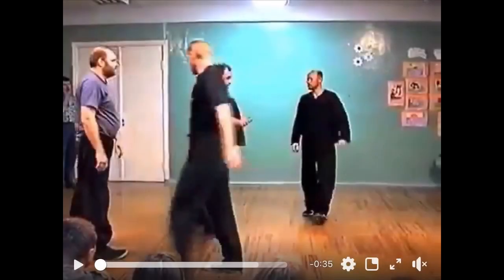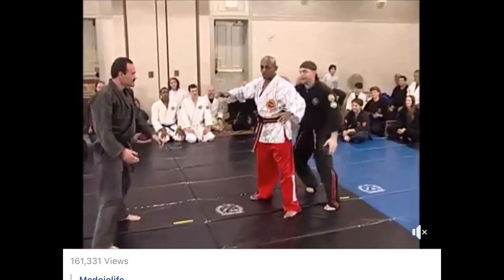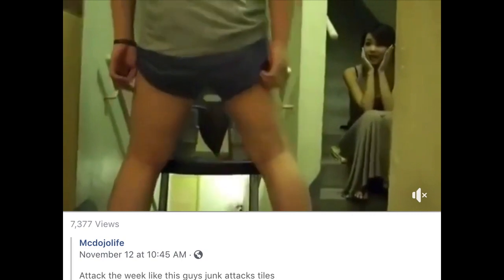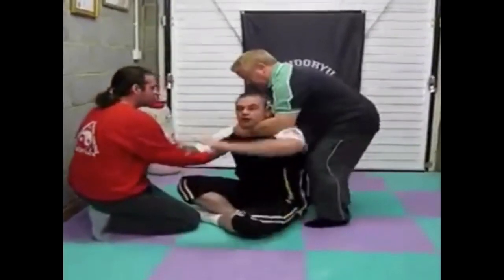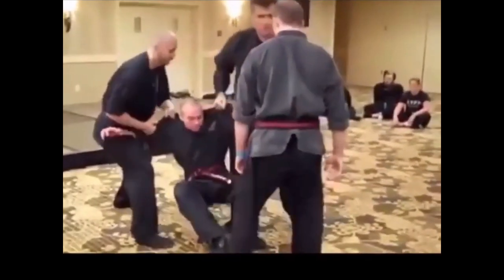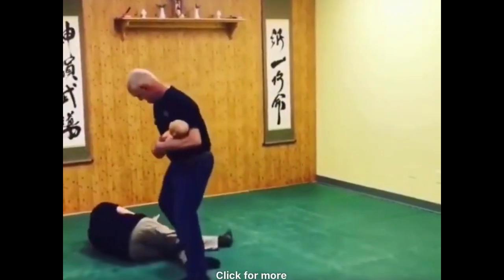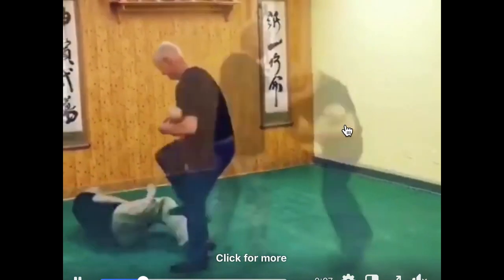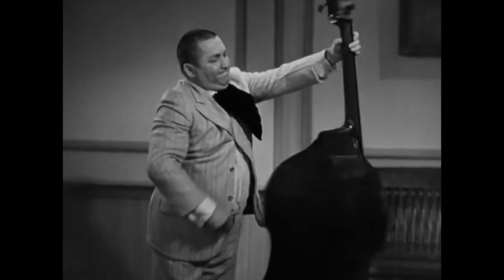How To Defend Against Multiple Attackers (The McDojo Way)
In this compilation critique, we look at and analyze the amazing martial arts techniques from McDojos that teach you how to fight multiple people. From a guy who teaches you how to fight three people, to a guy who goes beyond that and wants to teach you how to fight four people, let's laugh, learn, and provide the usual Fight Commentary Breakdowns fun. And we'll even explore some people who play more psychological tricks to show their "competence." If you guys want more of this type of funny martial arts video, please let me know. These are always fun to make!

Follow fightcommentarybreakdowns on social media and send us clips, thoughts, rants etc: Fight Commentary Breakdowns on Twitter, Facebook, Instagram, and TheDojo.

Timecodes:
0:00 One vs four funniness
0:31 One vs two funniness
0:54 Junk power
1:18 No-touch power
1:41 One vs three funniness
2:29 What is he holding?
3:17 Tree bark training